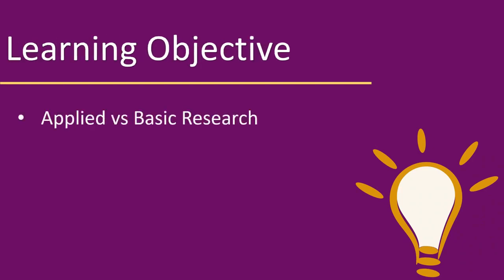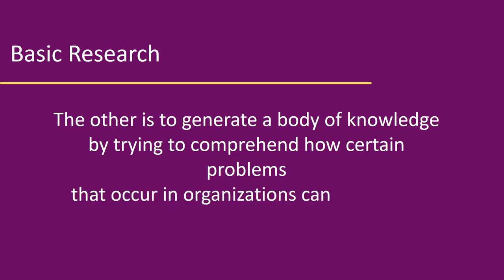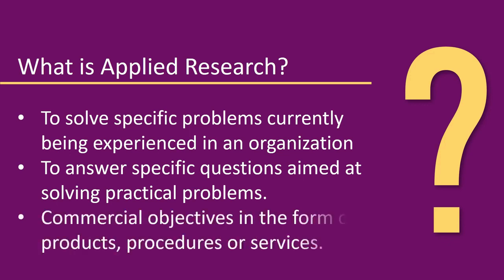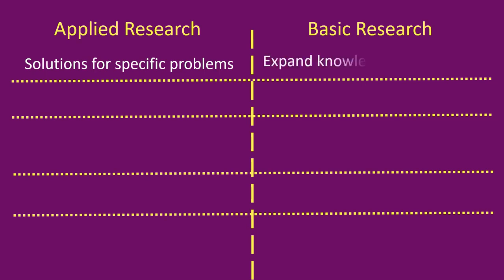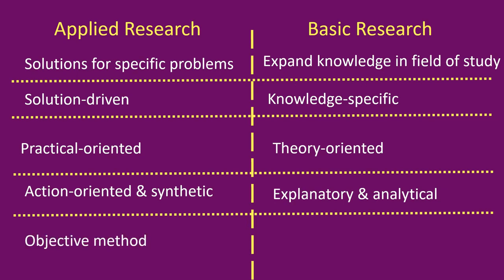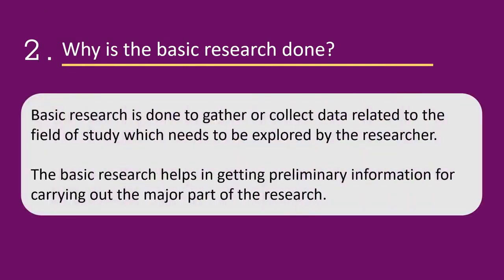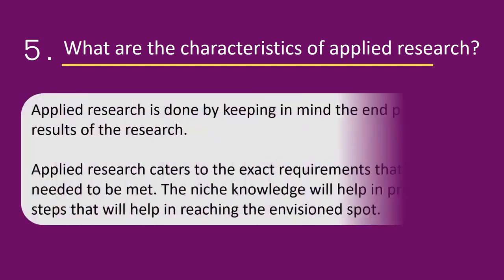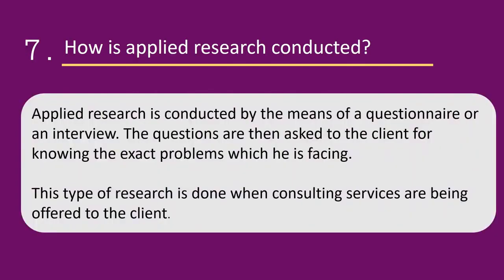Types of Research | Basic and Applied Research | Difference between Basic and Applied Research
You will learn Types of Research, Basic and Applied Research
Difference between Basic and Applied Research